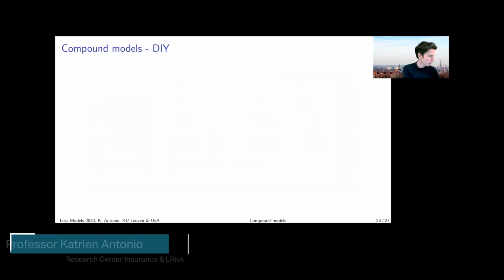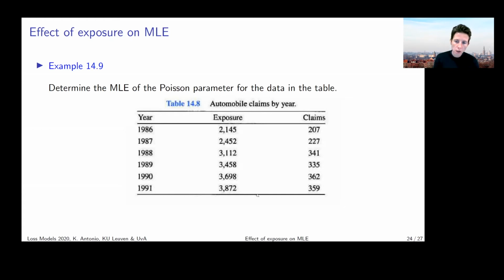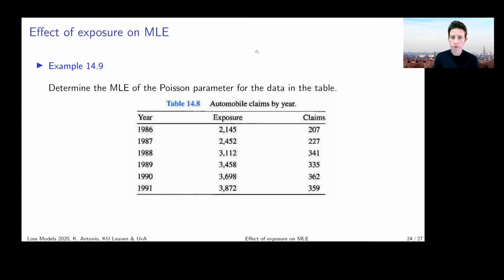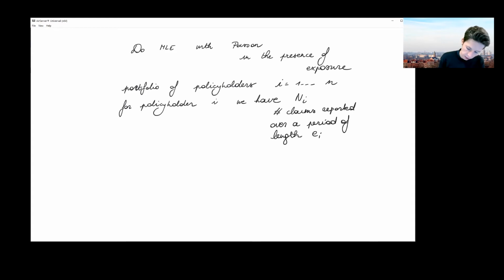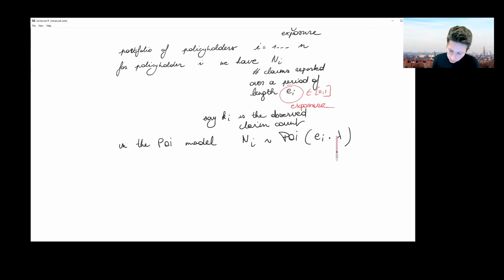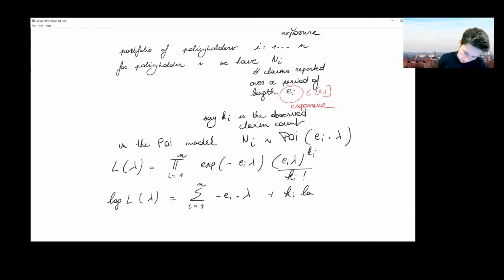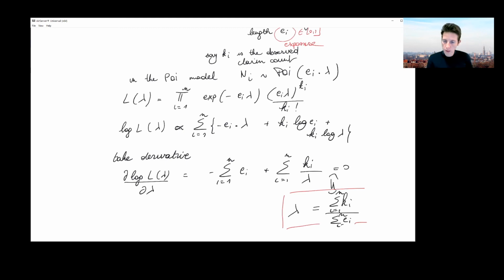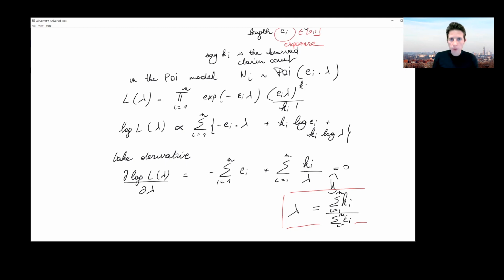MLE with discrete distributions: including exposure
Include exposure-to-risk when calibrating the POI distribution to observed claim counts